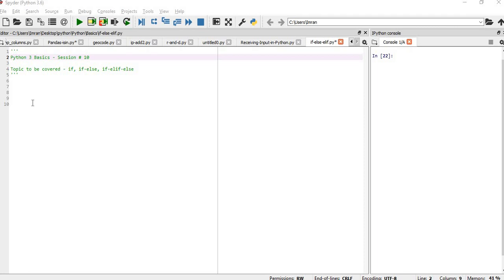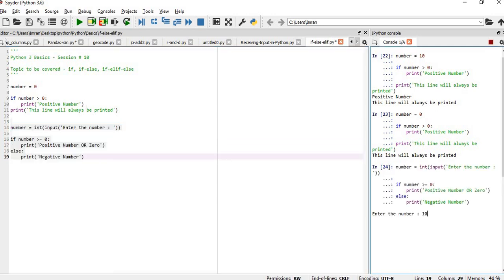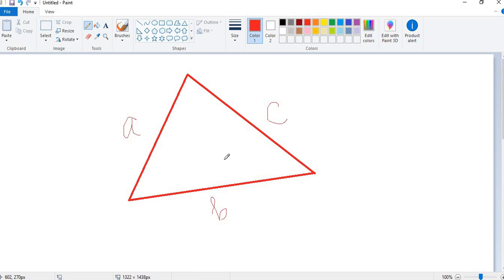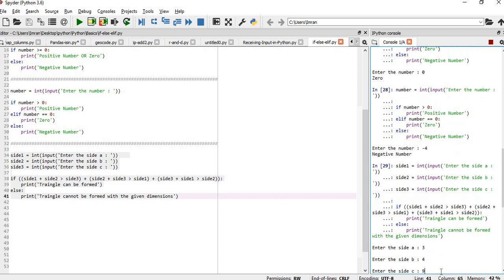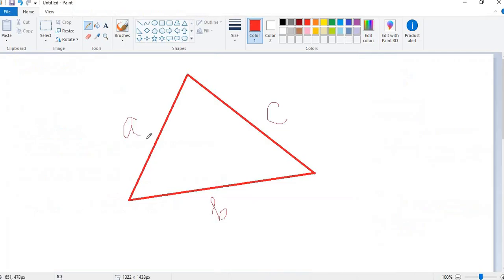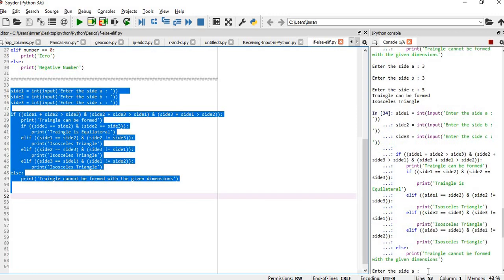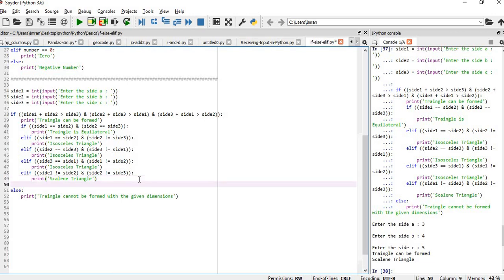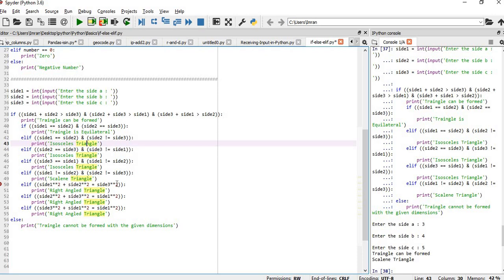Python 3 Basics # 10 | If Statement | If else | If elif else | Python for Beginners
Python 3 Basics - Session # 10

Topic to be covered - if, if-else, if-elif-else